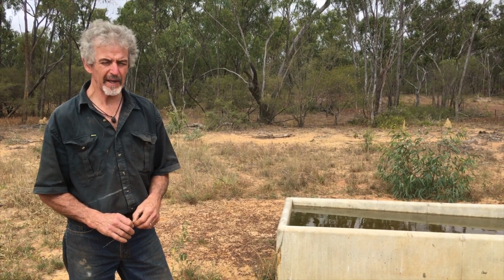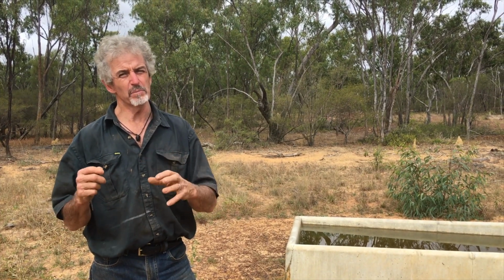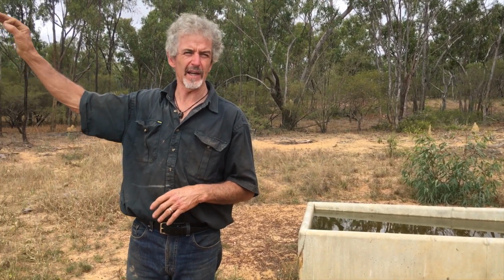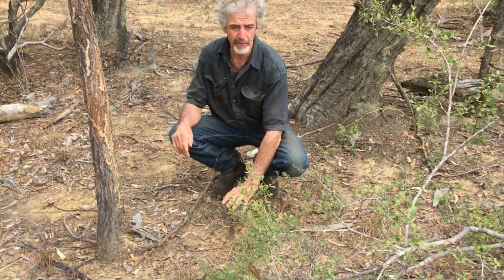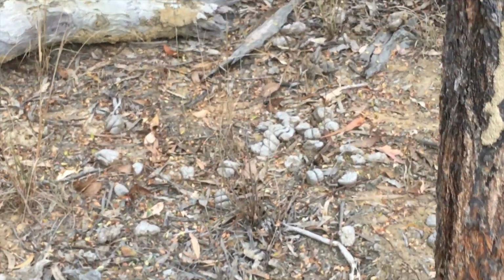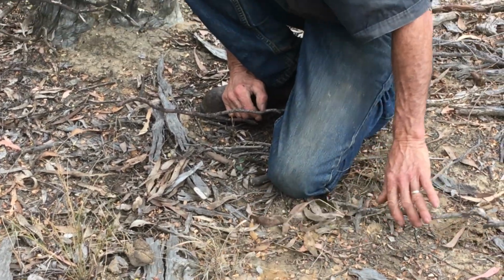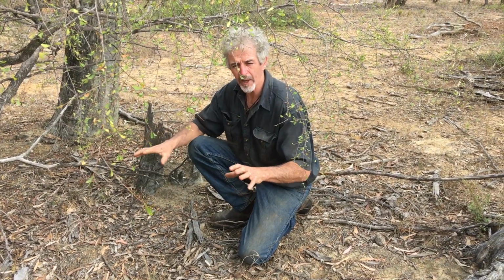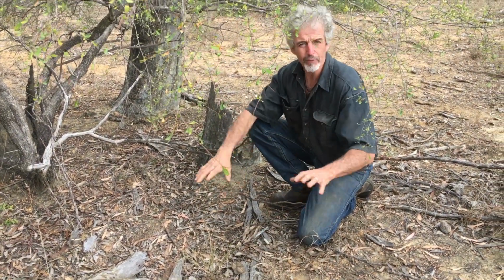Regenerative Grazing Monitoring Project - Importance of trough location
Tom talks about the importance of trough location at the station where PermEco Inc. does monitoring.
The Regenerative Grazing Monitoring Project needs your support, please donate so we can continue monitoring progress this site and publish the results for free as a resource for farmers.